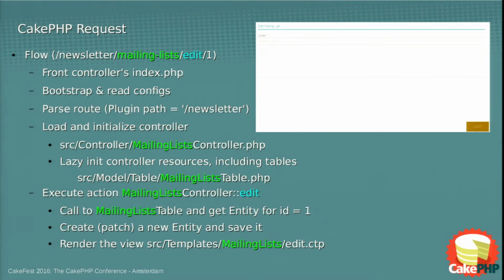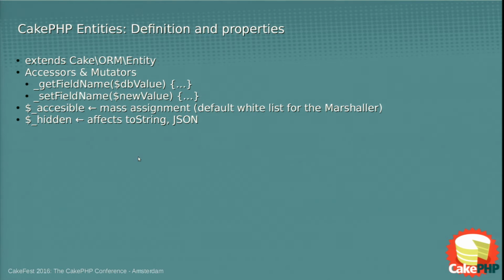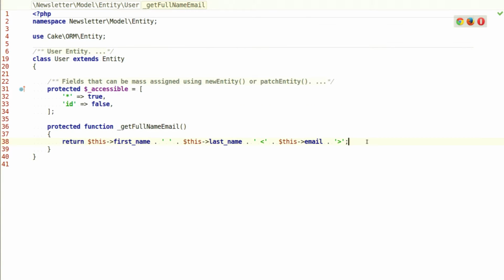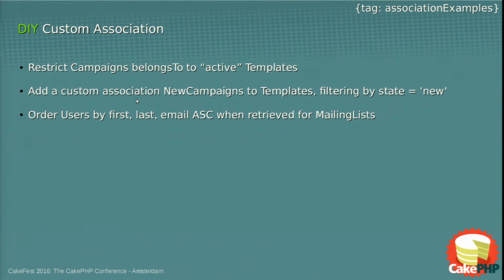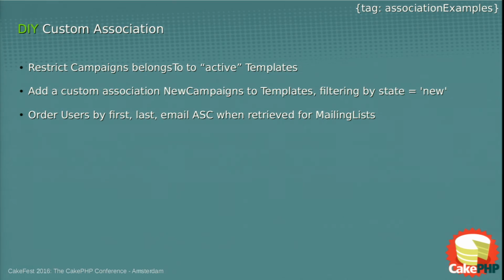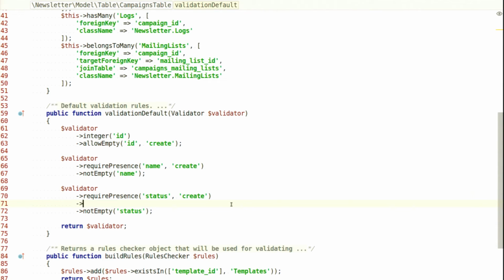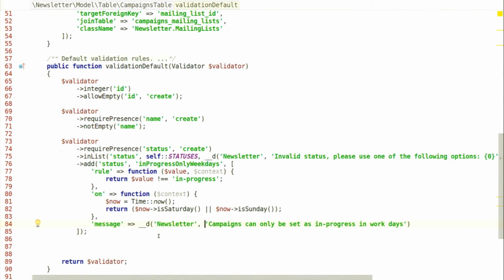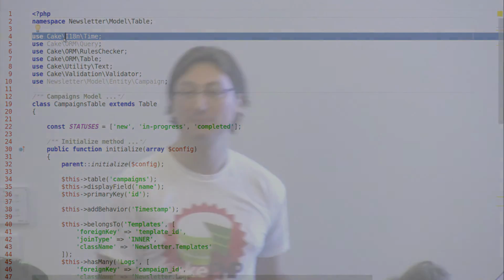CakeFest 2016 Amsterdam Workshop Jorge Day 1 Part 2